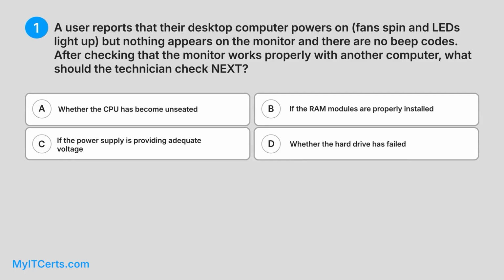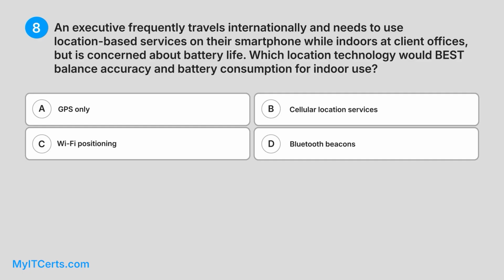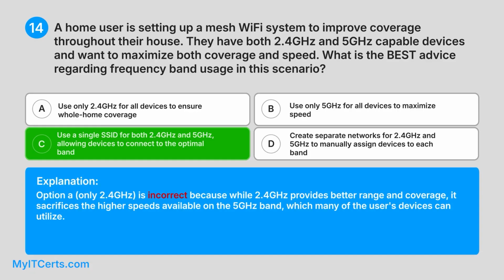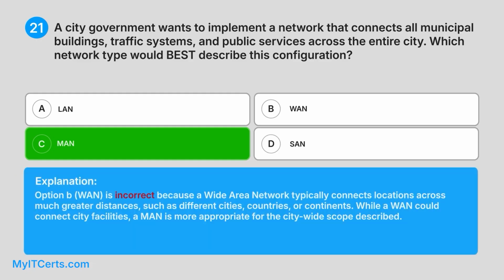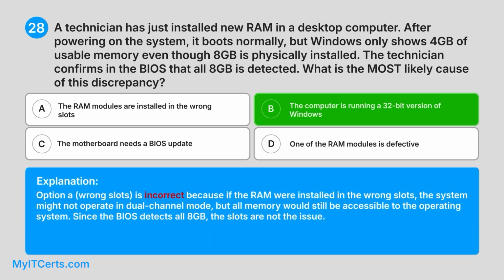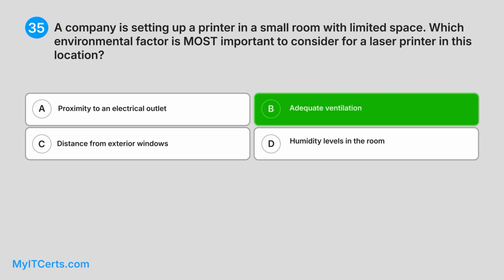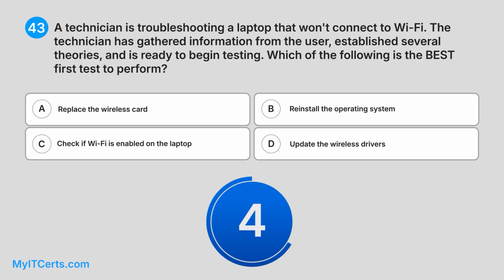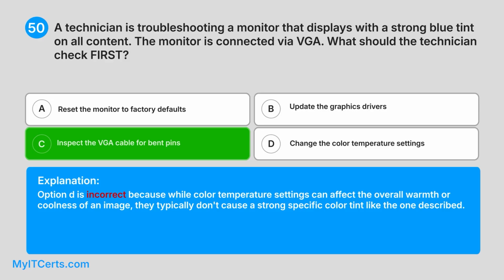CompTIA A+ Core 1 (220-1101) FREE Practice Exam Questions New Update!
✅ One-on-one coaching from certified pros

Ready to crush your 2025 CompTIA A+ Core 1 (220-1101) exam? Whether you’re stepping into IT for the first time or fine-tuning seasoned troubleshooting skills, MyITCerts has you covered. In this power-packed video you’ll tackle 50 rigorously curated practice questions, break down every answer with crystal-clear explanations, and collect insider tactics from instructors who’ve guided thousands of learners to first-try success. By the end, you’ll know exactly where you stand, what to review next, and how to stride into the testing centre calm, focused, and confident.

💡 What’s Inside:

▪️Full walk-through of 50 Core 1 practice questions
▪️Clear, expert-backed reasoning for every answer
▪️Pro tips for exam strategy, time management, and tricky topic areas